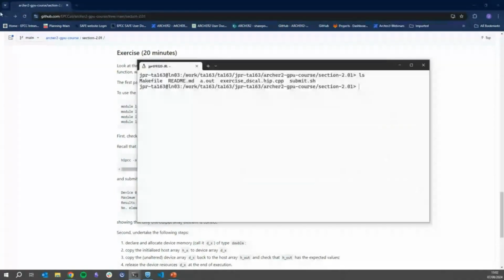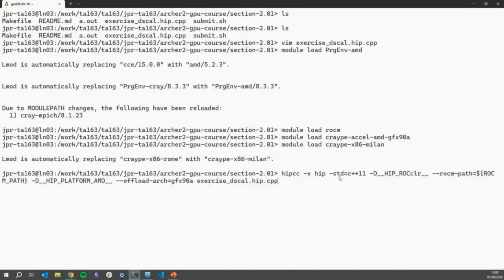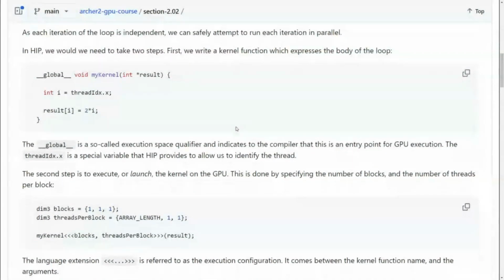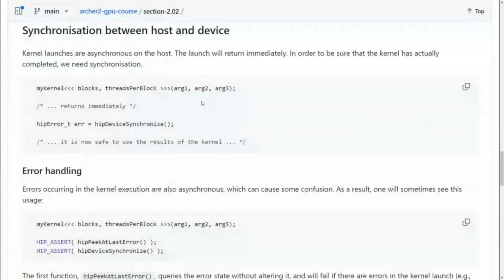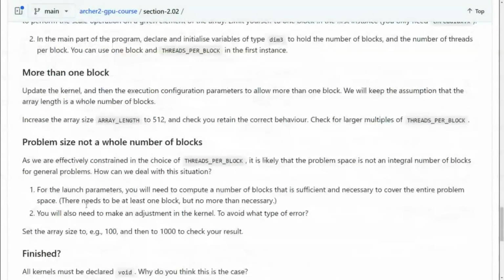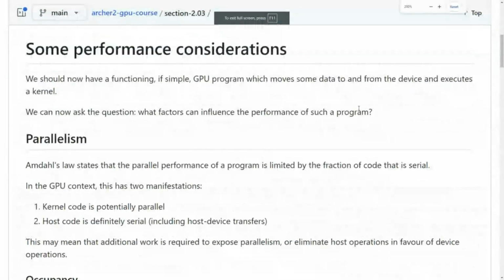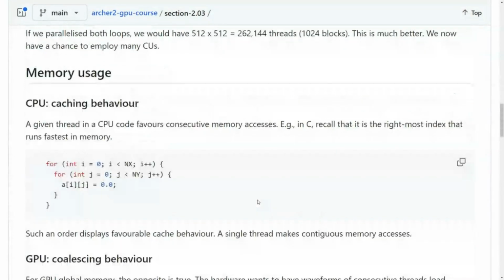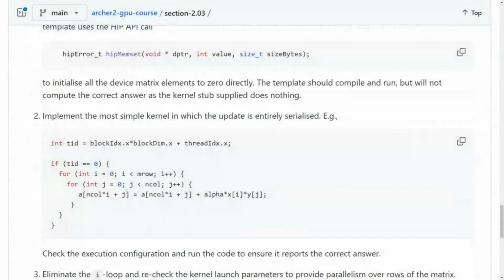ARCHER2: Introduction to GPU programming with HIP - Session 2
This three-day course will provide an introduction to GPU computing with HIP aimed at scientific application programmers wishing to develop their own software. The course will give a background on the difference between CPU and GPU architectures as a prelude to introductory exercises in HIP programming. The course will discuss the execution of kernels, memory management, among other topics.

The course will not discuss programming with compiler directives, but does provide a concrete basis of understanding of the underlying principles of the HIP model which is useful for programmers ultimately wishing to make use of OpenMP or OpenACC. The course will not consider graphics programming, nor will it consider machine learning packages.

Note that the course is also appropriate for those wishing to use NVIDIA GPUs via the CUDA API, although we will not specifically use CUDA.